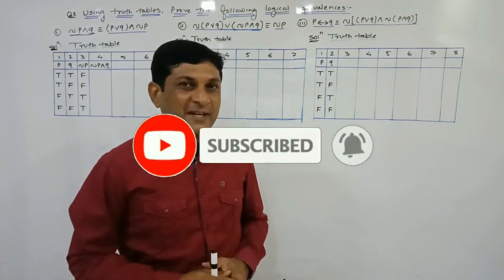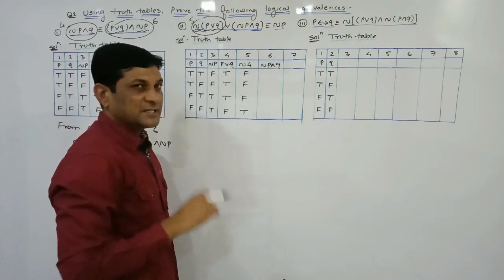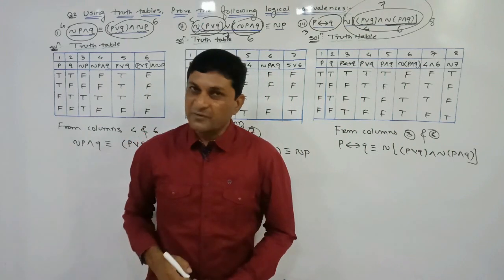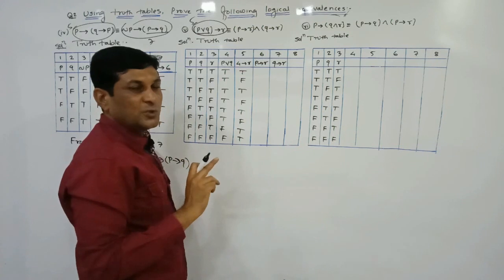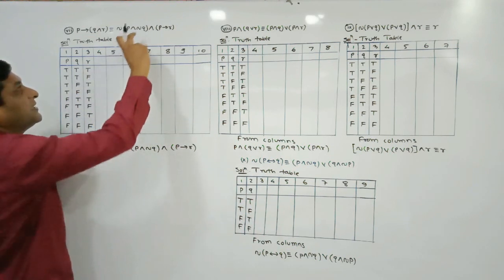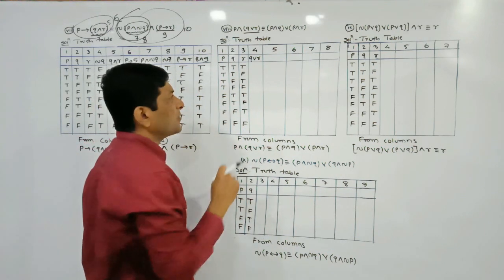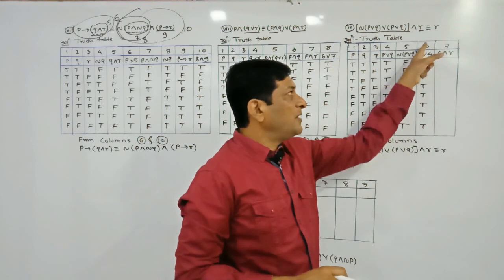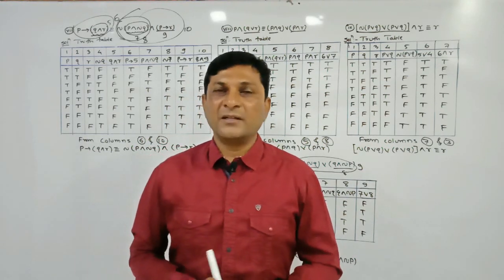Mathematical Logic | Exercise 1.2 Q2(1-10) | Class 12 Maths | Maharashtra Board | Samit Deshmukh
✔ In this video we will discuss Exercise 1.2 Q2 (1-10)